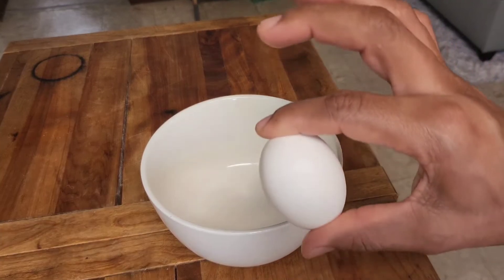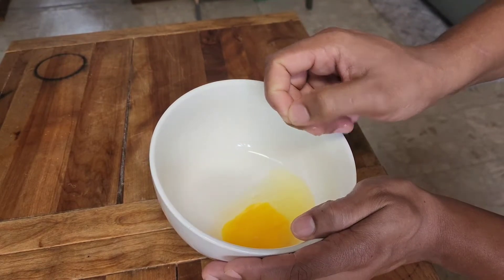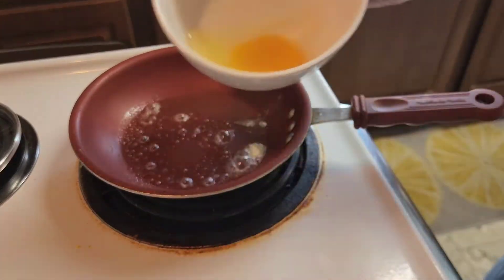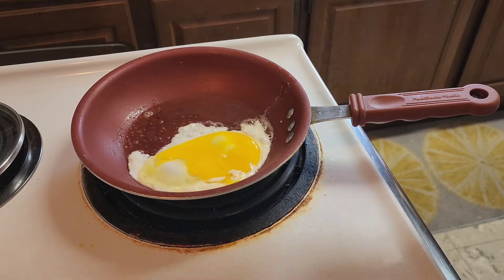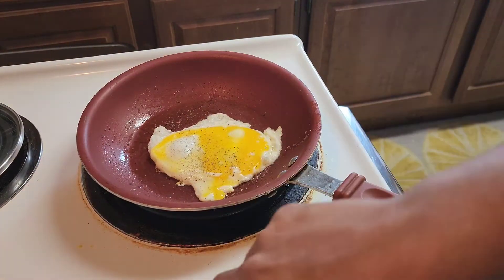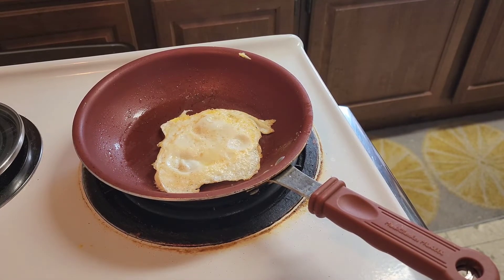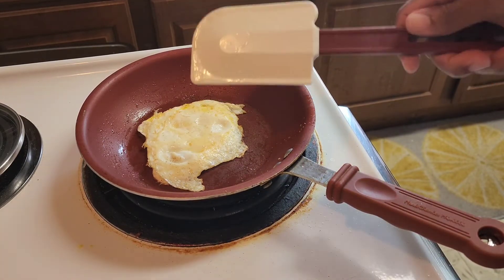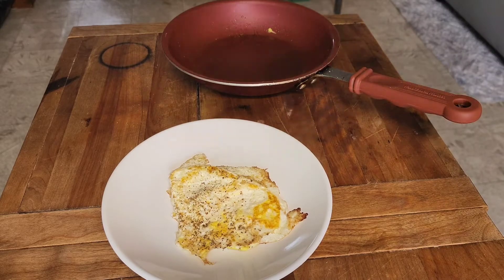How To Make Eggs Fried Hard!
Eggs cooked hard, easy and simple